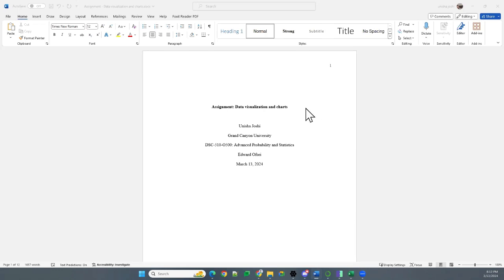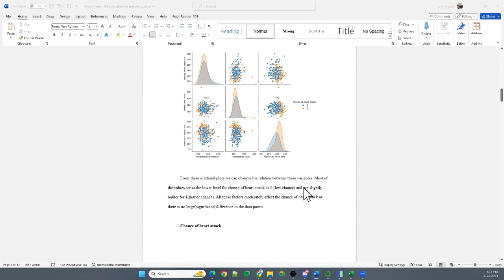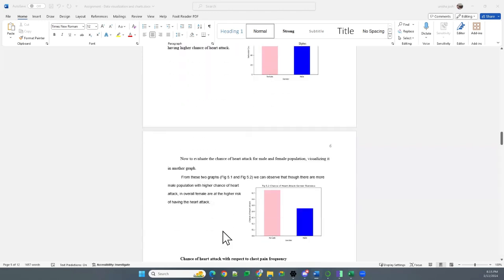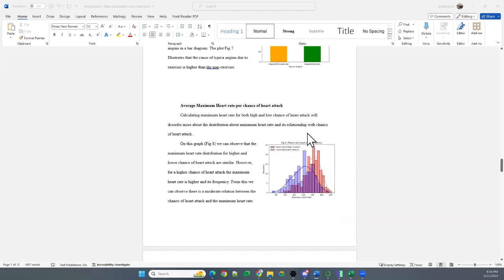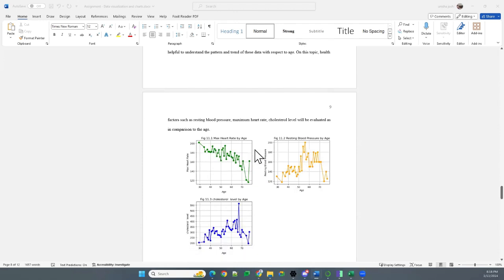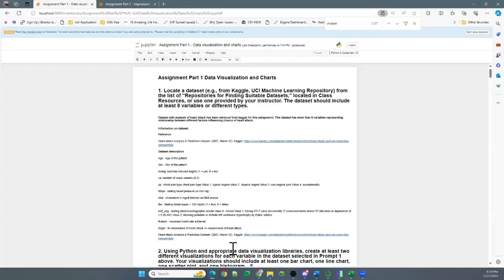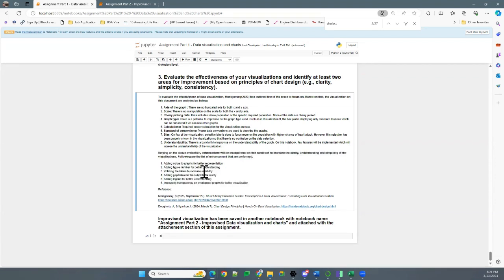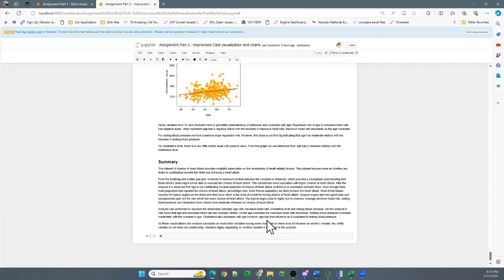Data Visualization and charts